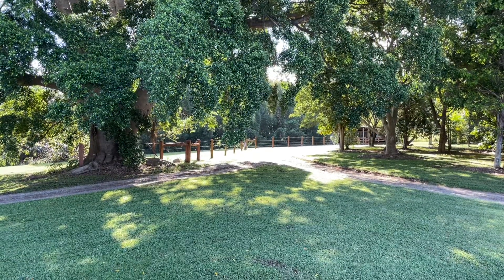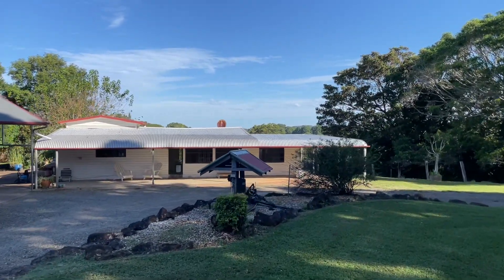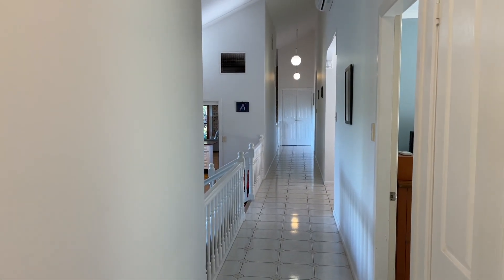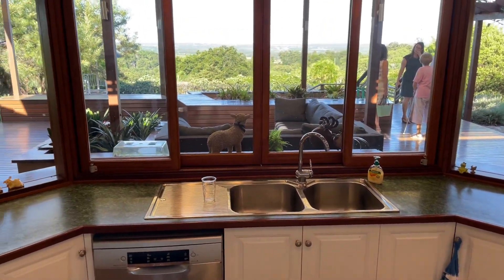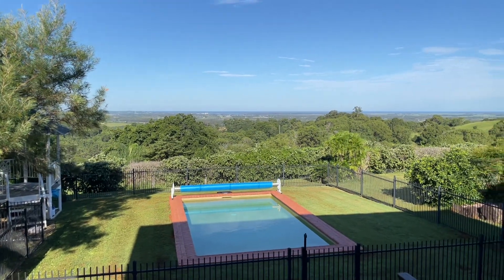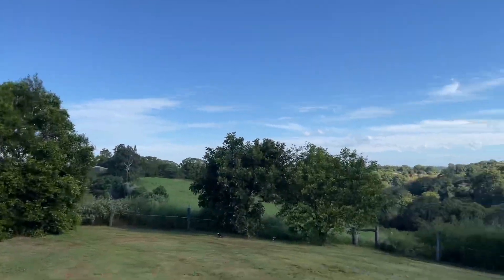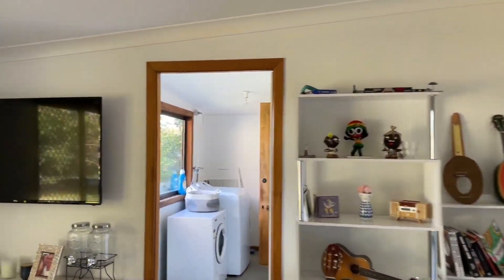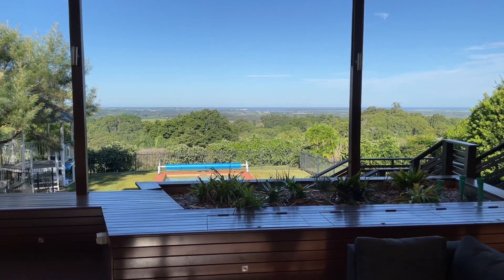Virtual walk through- 224 Leadbeatters Lane, Alstonville